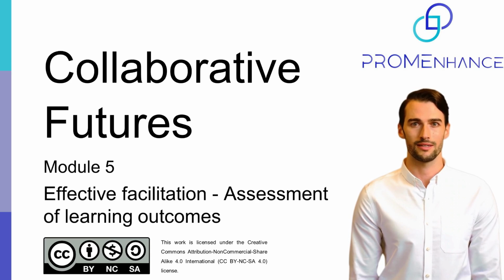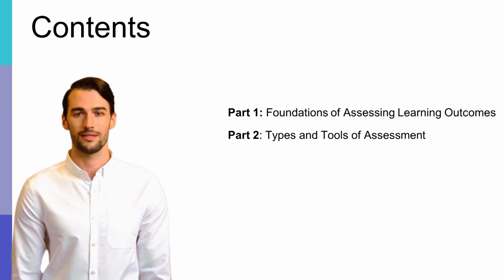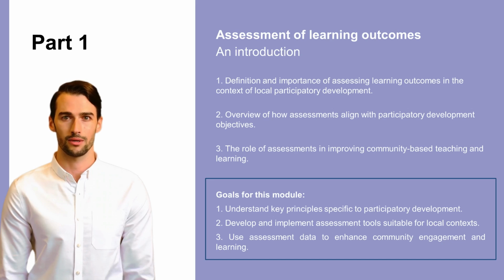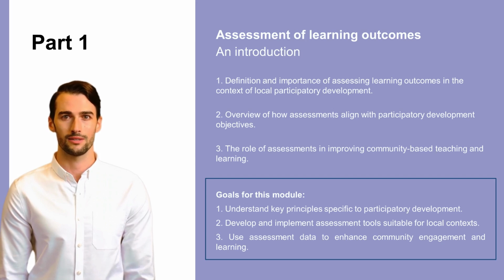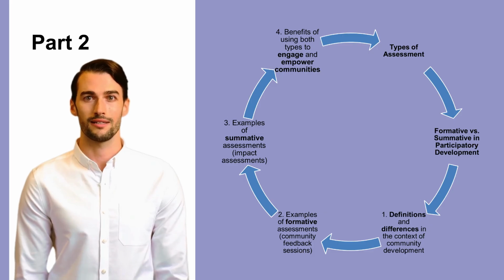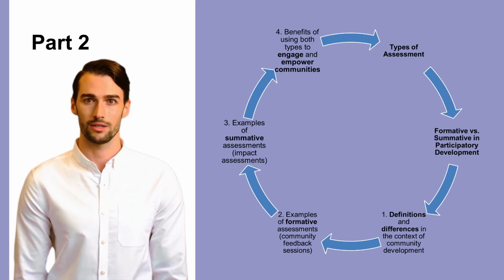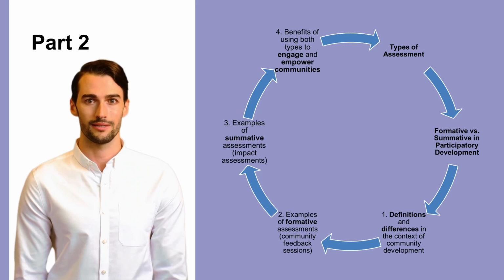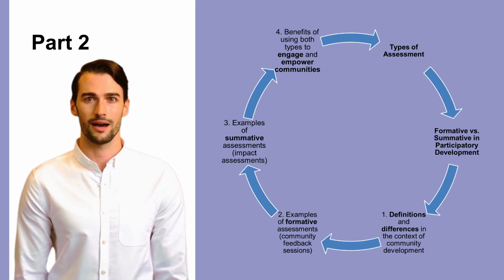Module 5: Effective facilitation – Assessment of Learning Outcomes